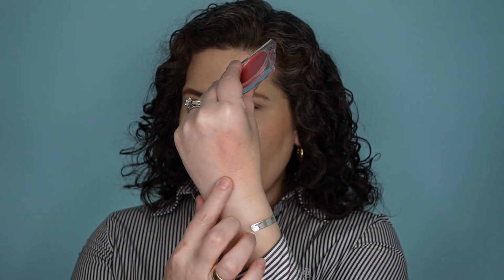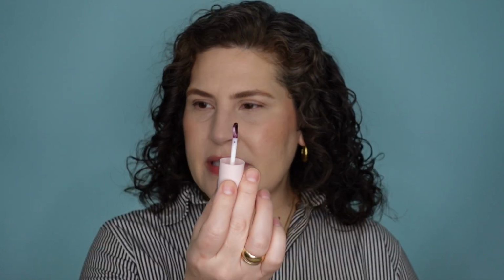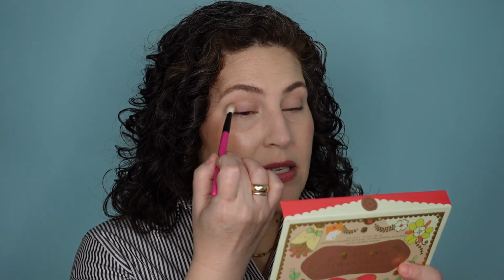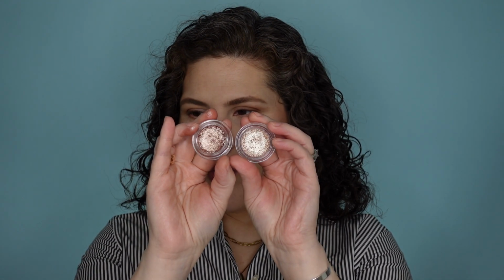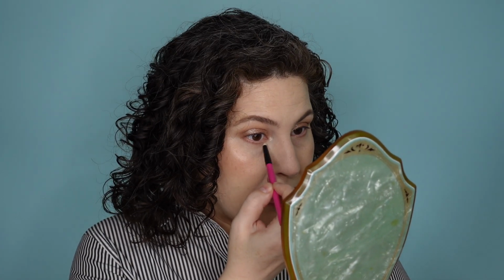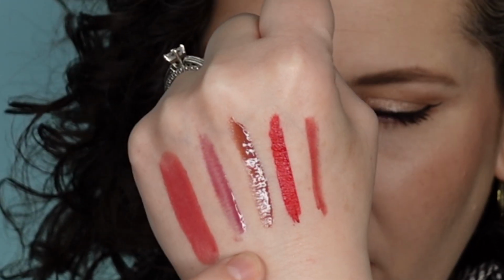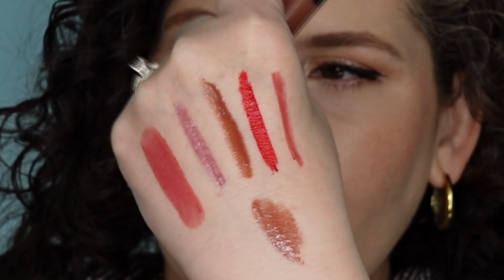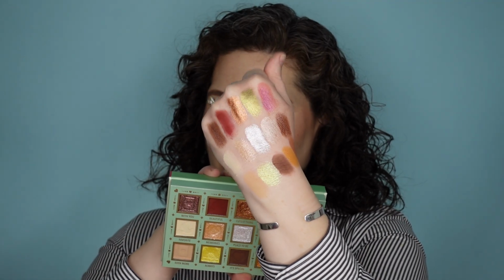Affordable, But Is It Any Good? Trying Moira Beauty For The First Time, Is It Worth It?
I'm trying Moira Beauty for the first time, and I picked up a lot of stuff during the recent Black Friday sale. I'm wondering if the brand is worth it. I've got my fingers crossed that I love what I ordered. Let me know what your favorite products are from Moira and if you have another favorite affordable brand.

Moira Beauty Products Mentioned In This Video -

- A Moment With You Palette $18.50
- Lucent Cream Shadow (010, Jupiter) $7.50
- Space Chameleon Multichrome Shadow (001, Estella) $12.00
- Starshow Shadow Pot (003, Literally, 004, Showtime, 017, Eureka) $7.50
- Micro Tip Liquid Liner (001, Black) $6.00
- Set & Correct Finishing Powder - 100 $15.00
- Loveheat Cream Blush (009, I Have you) $8.50
- Dreamlight Highlighter (002, Honeysuckle) $8.50
- Luminizer Lip Gloss (016, Lovebird) $8.50
- Signature Lipstick (023, Dusty Red) $7.50
- Lip Plush Cream (017, Posh) $7.50
- Lip Appeal Waterproof Liner (022, Super Star) $6.00
- Glow Getter Hydrating Lip Oil (005, Berry Berry) $7.50

Basma – The Foundation Stick for Hydrating, Buildable Coverage (shade 38)

Tower 28 - Swipe On All Over Hydrating Serum Concealer - (BU)

Makeup by Mario - SoftSculpt Transforming Skin Enhancer - Light

Make Beauty – Blade Line Brow Pencil (cool brown)

NYX – Control Freak Clear Brow Gel

Lancôme – Cils Booster XL Mascara Primer

Lancome – Monsieur Big Mascara

Sephora:
- New Zealand